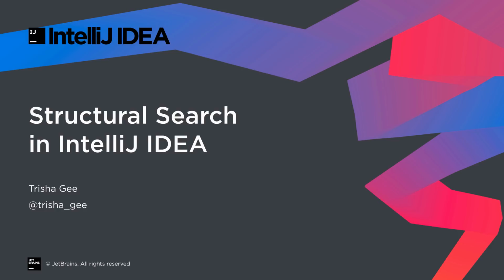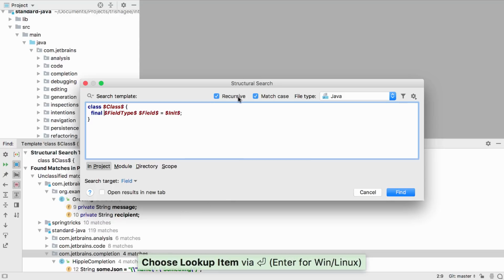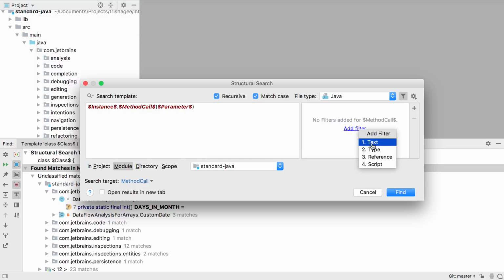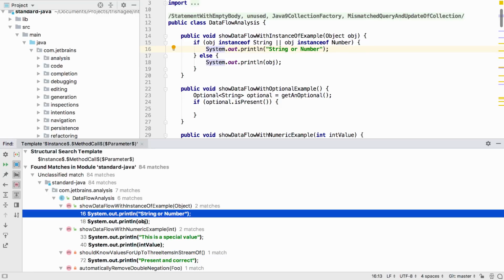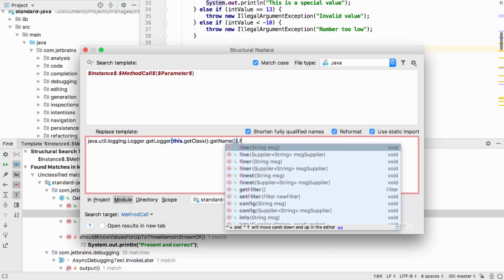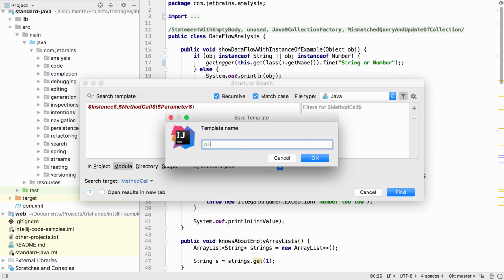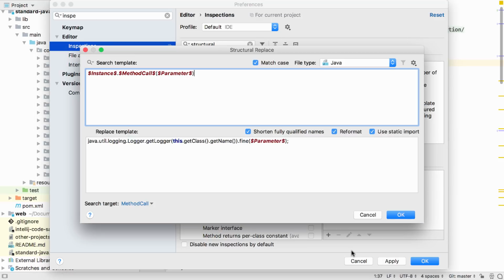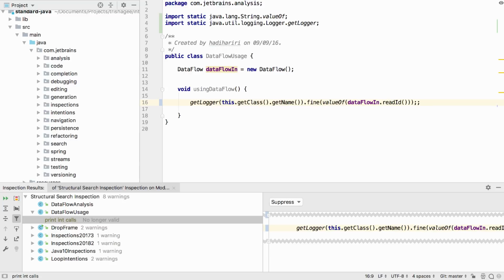IntelliJ IDEA. Structural Search and Replace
Conventional search methods do not take into account the syntax and semantics of the source code. Even if you use regular expressions, IDEs and editors still treat your code as text.

Structural search and replace (SSR), on the other hand, lets you search for a particular code pattern or grammatical construct in your code while considering your code structure.

This video shows not only how to use Structural Search and Replace and search templates, but also how you can use the templates to create custom inspections.

Category: Code Analysis